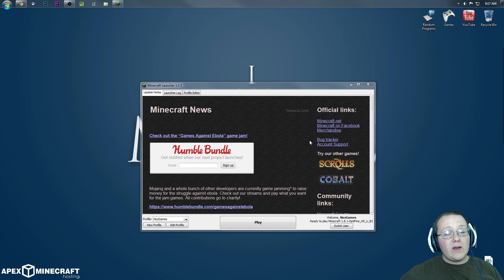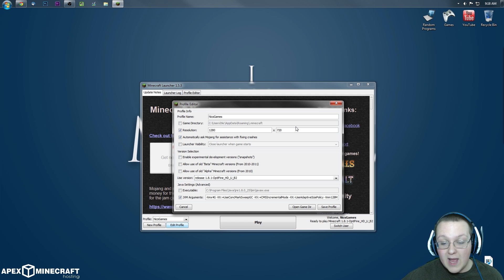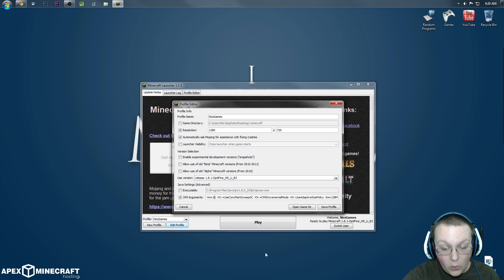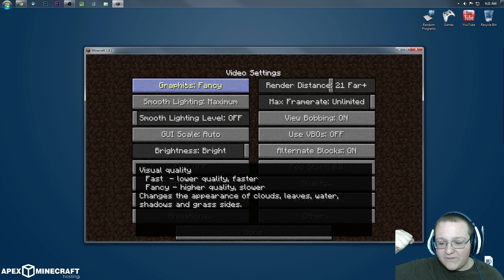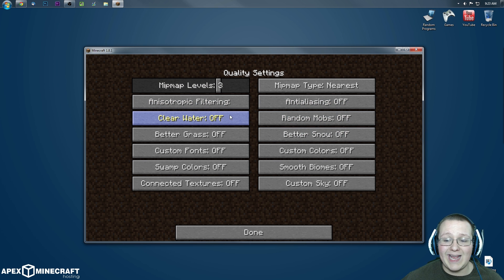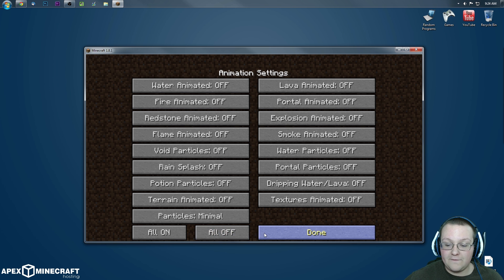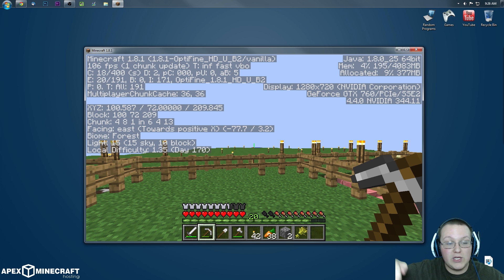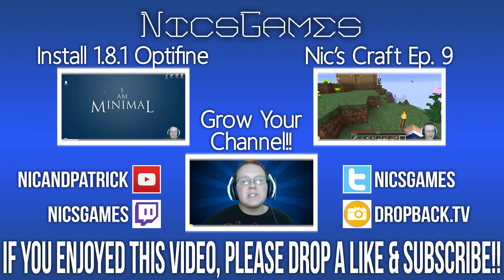How To Run Minecraft 1.8.1 Fast With No Lag!! (Setup Optifine In 1.8.1!!)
If you want to run Minecraft 1.8.1 with fast with zero lag, then this is the video for you! In this video I teach you exactly how to setup Minecraft to optimize performance, reduce lag, and get the most out of your computer on Minecraft! Thus, this video should help you stop lagging in Minecraft. It really helps me out!

About this video: In this video, I am going to show you how to run Minecraft 1.8.1 with no lag, how to setup Optifine in Minecraft 1.8.1, and how to play Minecraft 1.8.1 without any lag. I am also going to demonstrate how to run Minecraft 1.8.1 fast with no lag, and I answer the questions “is Minecraft 1.8.1 hard to run with no lag?” I also hope this video helps you realize why you are lagging in Minecraft 1.8.1, and I hope it helps you correct your 1.8.1 lagging issues. This is an in-depth step-by-step tutorial on running Minecraft 1.8.1 with absolutely zero lag with Optifine. This video will also show you what your Optifine settings need to be to not lag in Minecraft 1.8.1. Optifine 1.8.1 is amazing for stopping lag in Minecraft, and I promise it will help your Minecraft 1.8.1 performance. I truly believe that what I show you in this video is the best way to run Minecraft 1.8.1 with no, and it is a must do for everyone who want to stop lag in Minecraft 1.8.1.

This video will also show you how to run Minecraft 1.8.1 on a bad computer. If you have a sub-par computer, this video will help you be able to play Minecraft on that computer. It will also help you run Minecraft 1.8.1 on a computer that does not have a lot of RAM as this video also shows you how to allocate the appropriate amount of RAM to Minecraft 1.8.1. I hope this video helps you. I try my best to make the most helpful Minecraft tutorials out there, and think this video meets that standard.